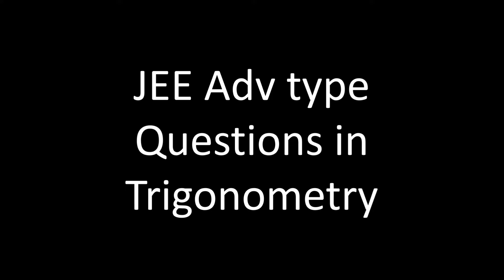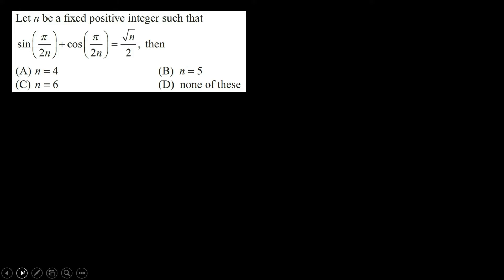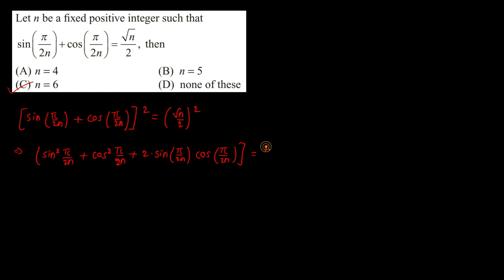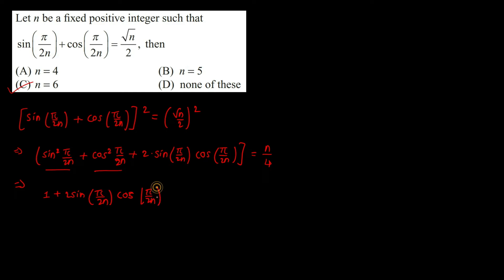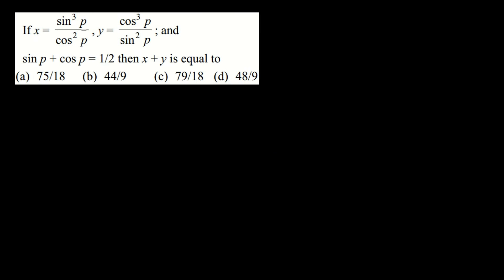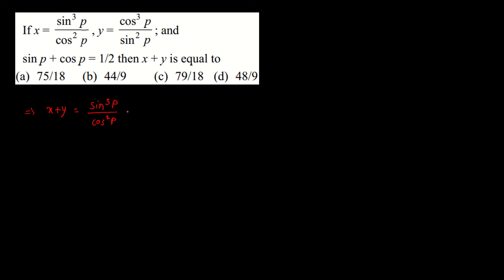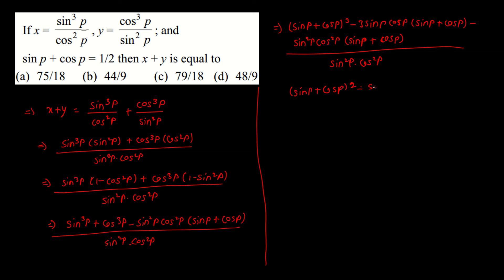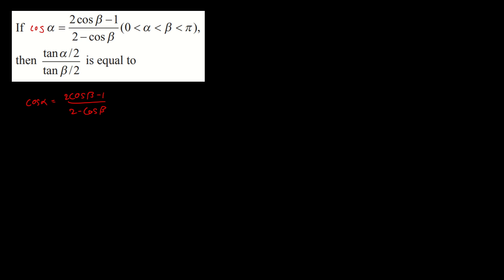JEE Advanced questions in Trigonometry || JEE 2022, 2023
Hello learners!
Welcome back...
This is the new video in which we have solved 3 good jee advanced level questions so that you can get a quick idea about what are the actual type of questions asked in jee advanced.